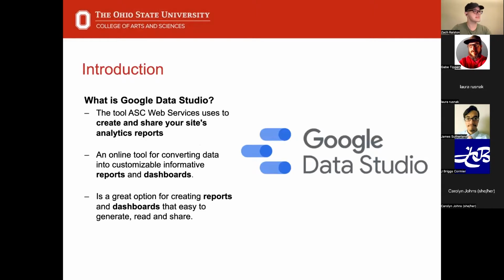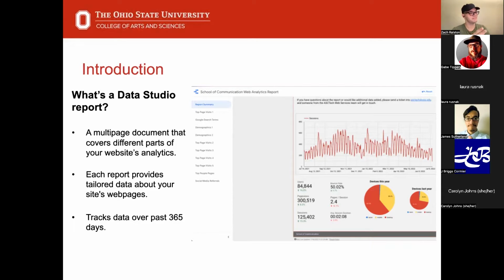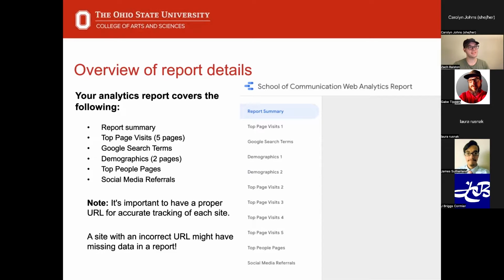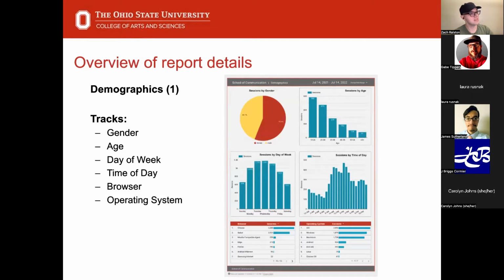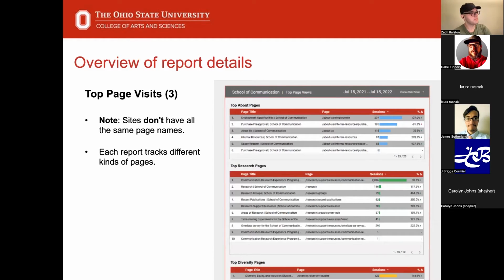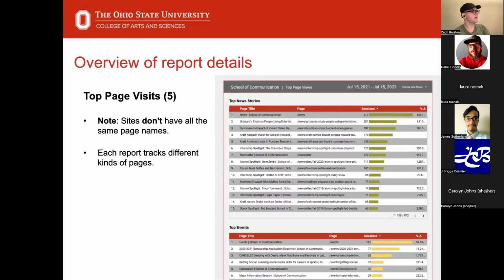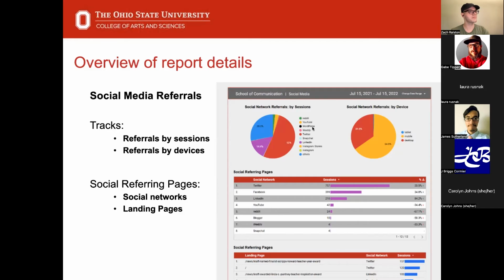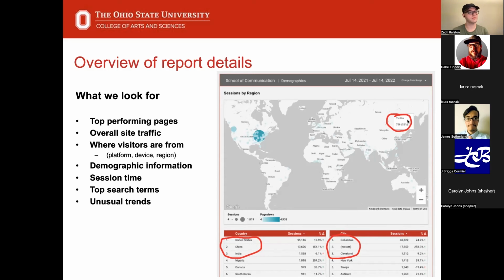Web Analytics Training Presentation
A recorded and edited presentation about ASC web analytics.